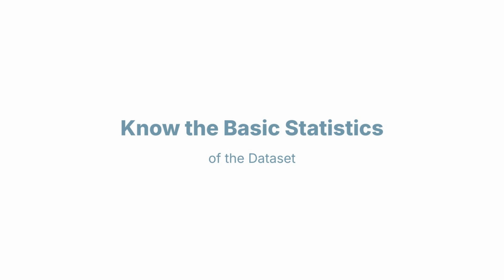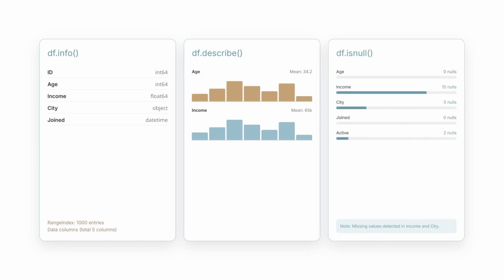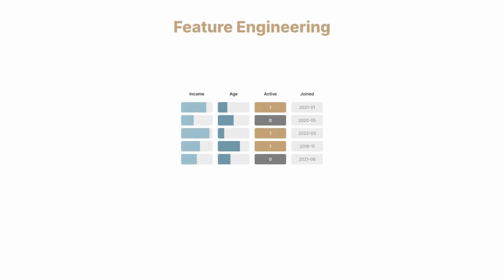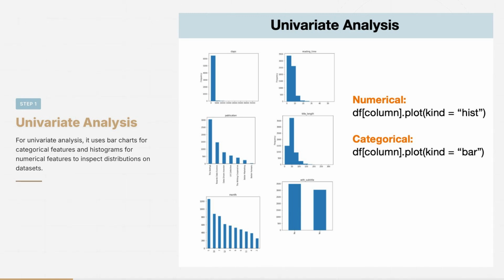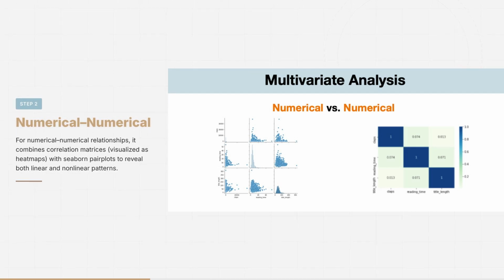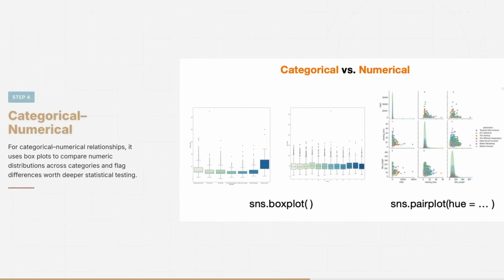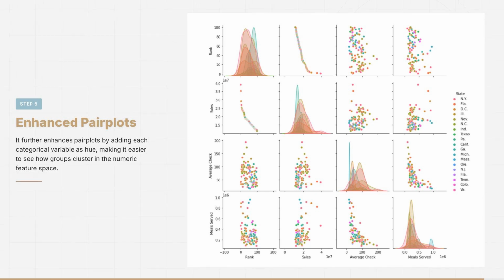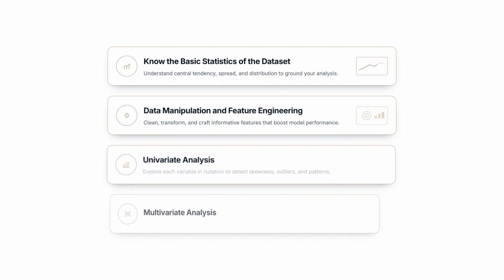Python EDA Explained in 3 Mins | Exploratory Data Analysis Workflow for Data Science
Exploratory Data Analysis (EDA) is the foundation of a data science project, and this video shows a step-by-step Python EDA workflow you can reuse for any dataset to reveal hidden patterns and supports better modeling decisions.
- Know the statistics of your dataset
- Data manipulation and feature engineering
- Univariate analysis
- Multivariate analysis